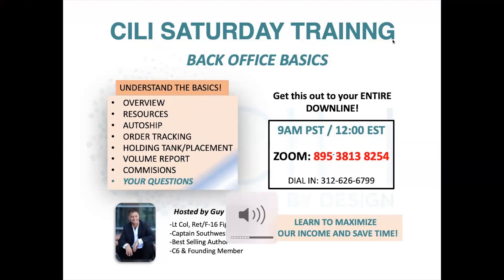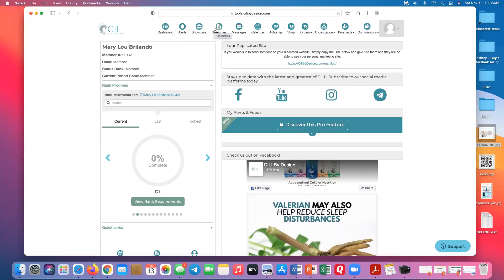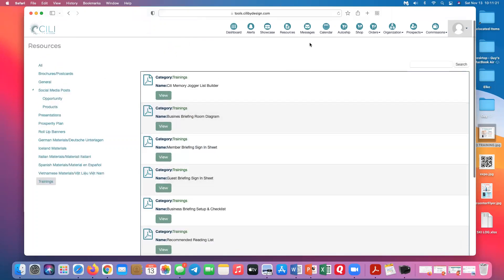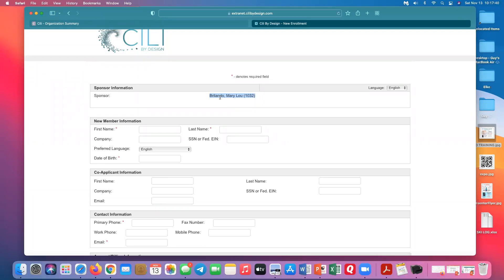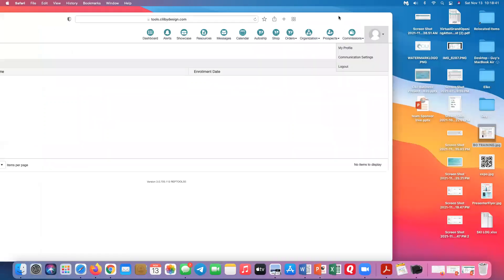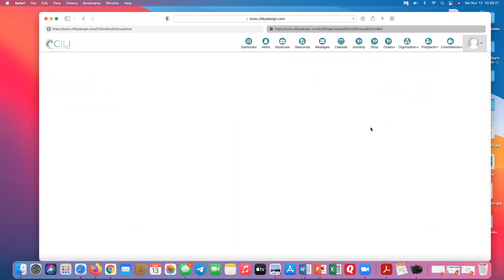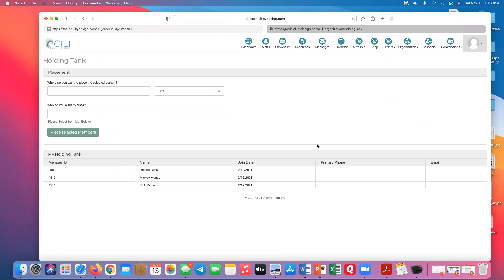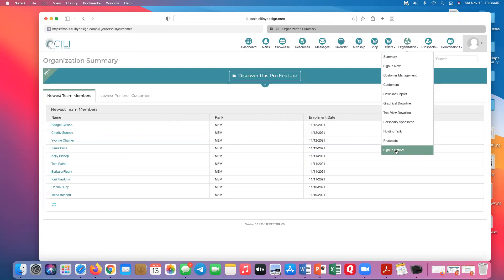CILI Back Office and Binary Training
Learn about your back office and the differences between Binary and Sponsor Trees!!